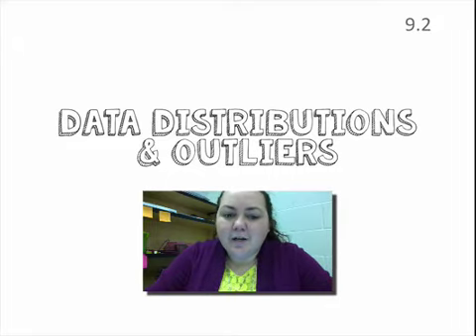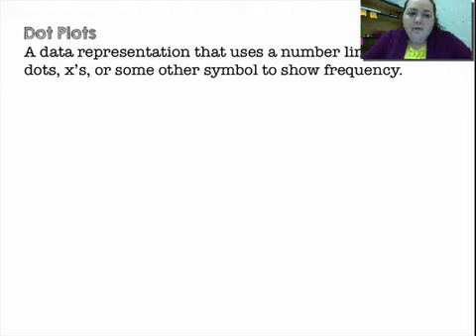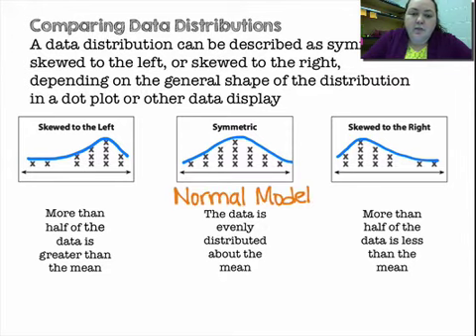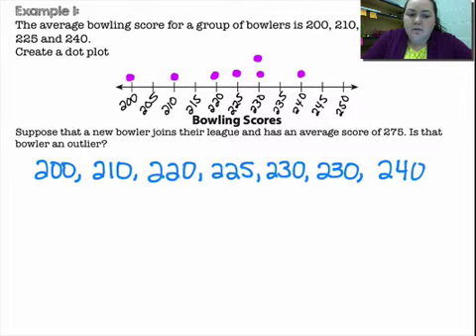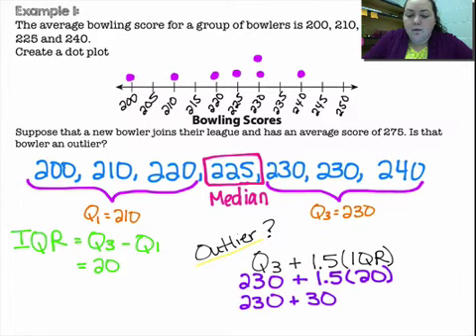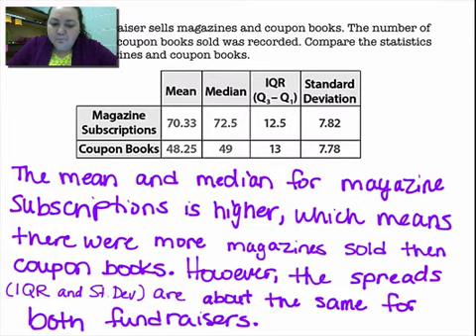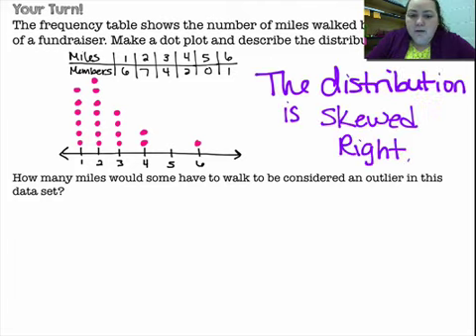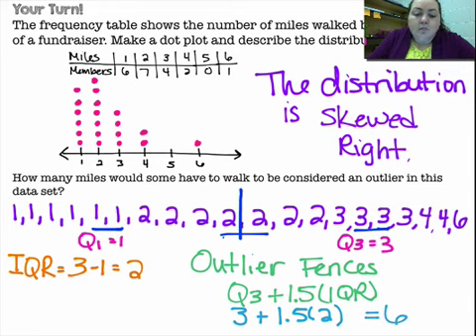9.2 Data Distributions & Outliers